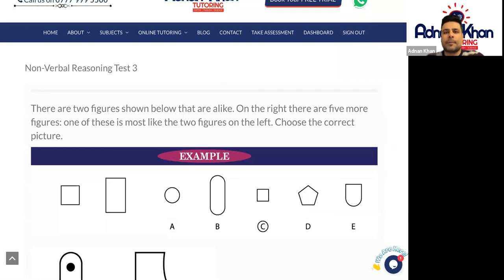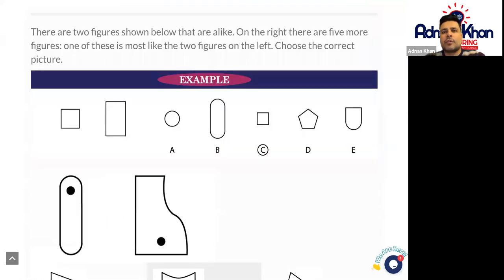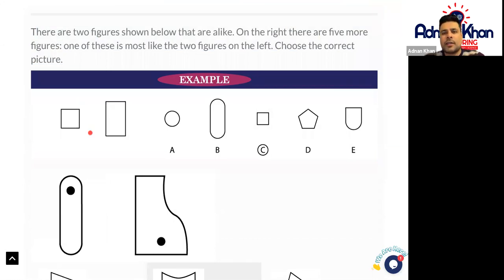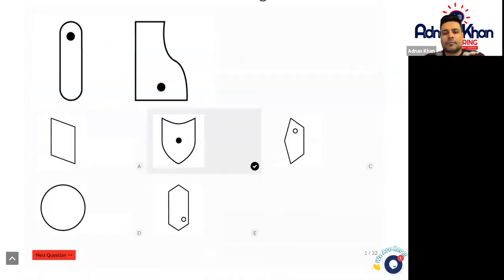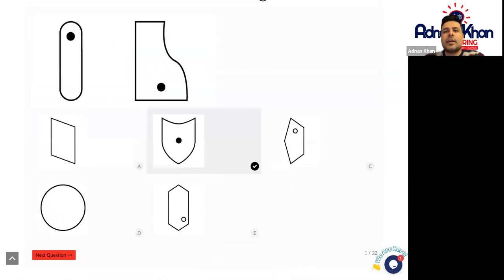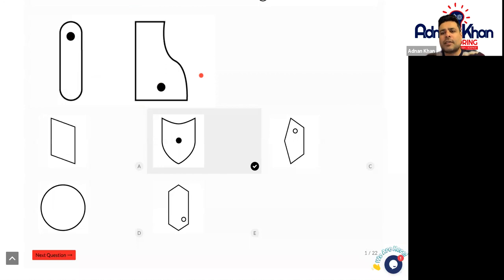11 Plus Non-verbal Reasoning - Mock Test 3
Mock tests are used to help students prepare well for the 11 plus exam. In this 11 Plus non verbal reasoning mock test video, you will learn the techniques to solve 11 plus non verbal reasoning questions in detail.

Mock tests are important for students to get well prepared and ready for the final 11 plus exams. In this 11 plus mock test video, the tutor has explained the example before solving the actual question to help students understand the method. In this particular test, the students are asked to choose the correct figure, which is most like the two figures given in the question.

To practise more mock tests, check out our next 11 Plus Non-verbal Reasoning - Mock Test 4

Here is our complete playlist of 11 Plus Mock Exams that covers the National Curriculum of the UK

Check out our complete course of 11 Plus mock tests that covers the National Curriculum of the UK

11 Plus Non Verbal Reasoning questions (NVR) are designed to test a child’s ability to work out problems regardless of their knowledge of English. The questions use abstract figures, which require the child to work out similarities in sequences of shapes or codes.

Our complete 11 Plus Non-Verbal Reasoning Tests can be found

Our 11 Plus Mock tests include the following sections that cover the National  Curriculum of the UK:

- Verbal Reasoning Tests
- Non-Verbal Reasoning Tests
- Spatial Reasoning Tests
- Maths Tests
- English Tests

11 Plus Exams are incredibly competitive and must be passed by the student to make it to a Grammar school. These exams consist of four 11 Plus subjects which include 11 Plus Maths, 11 Plus English, 11 Plus Verbal Reasoning, and 11 Plus Non-Verbal Reasoning.

We cover all four of these areas within our courses

Check out the following links to enroll your child in our 11 Plus courses: